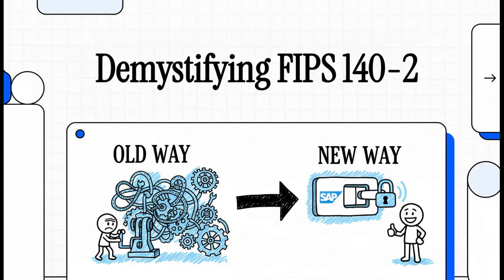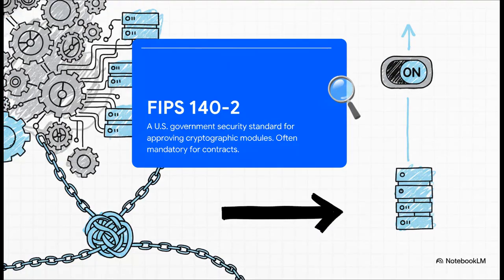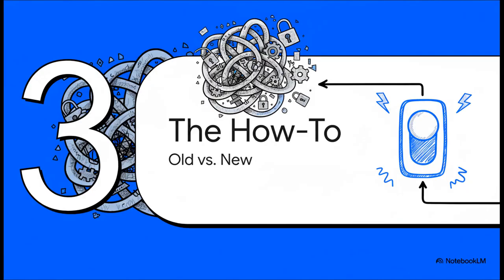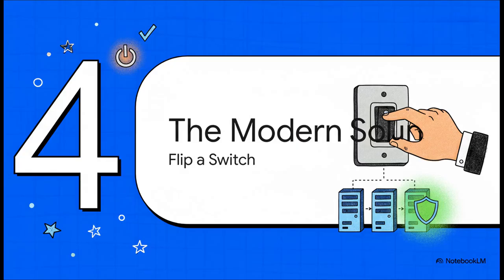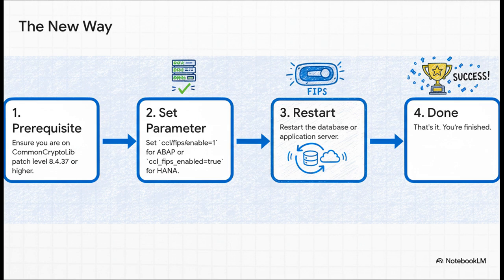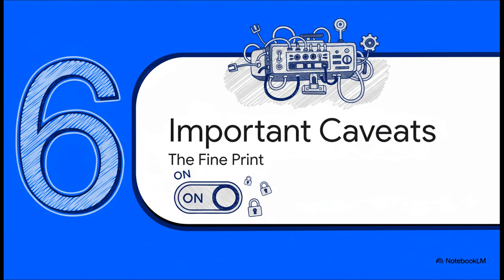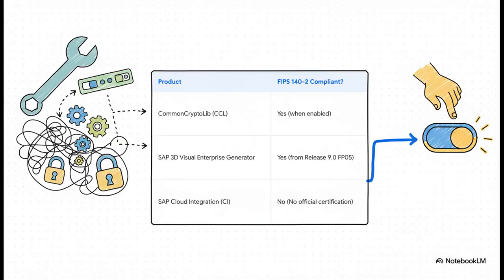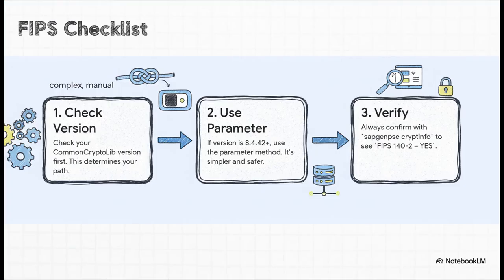Demystifying FIPS 140 2 for SAP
IPS 140-2 compliance in foundational SAP systems (such as NetWeaver and HANA) is primarily achieved through the implementation of the FIPS 140-2 certified Crypto Kernel, which is part of CommonCryptoLib (CCL).
1. History and Mechanism
• Certification Timeline: The Secure Login Crypto Kernel first received FIPS 140-2 certification from the NIST institute in January 2015. The enhanced CommonCryptoLib Crypto Kernel was re-certified in May 2017, adding support for ECDSA.
• Approved Algorithms: Approved algorithms include AES, Triple-DES, DSA, RSA, ECDSA, HMAC, DRBG, and SHS (Secure Hash Standard).
• CCL Versions: CommonCryptoLib versions 8.4.33 to 8.4.41 supported the previous FIPS kernel (version 8.4.1.32) through a complex manual installation process. Version 8.4.42 introduced a new FIPS Crypto Kernel library loader to simplify installation and usage. CommonCryptoLib 8.5.1 or higher is mandatory for the current certified kernel version 8.4.47.0.